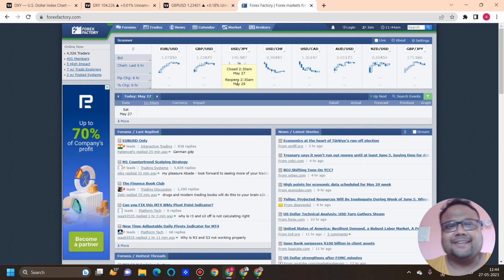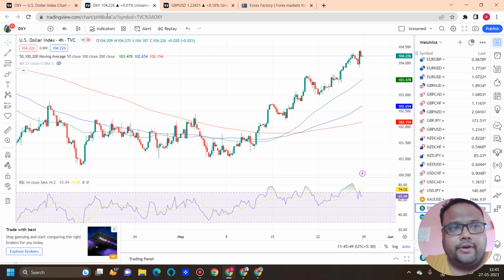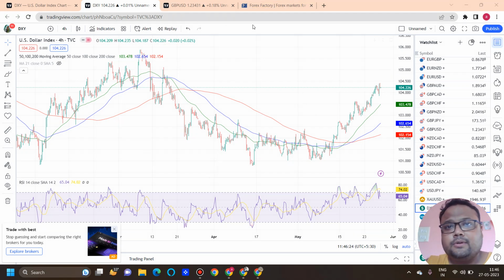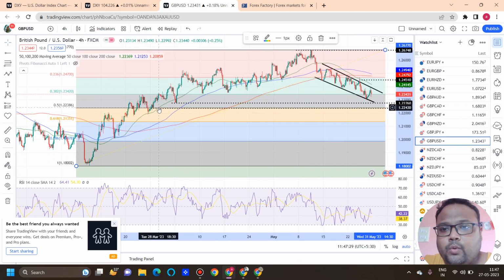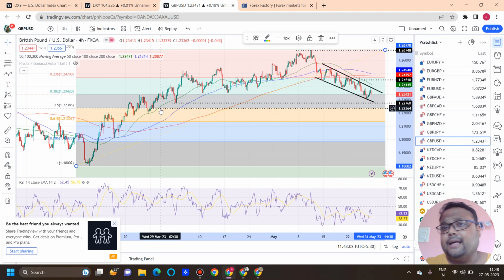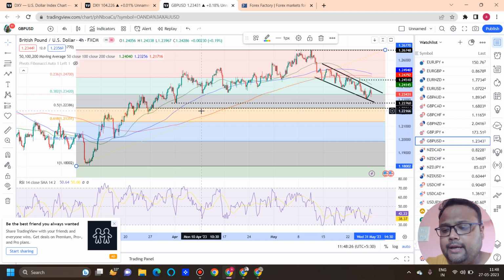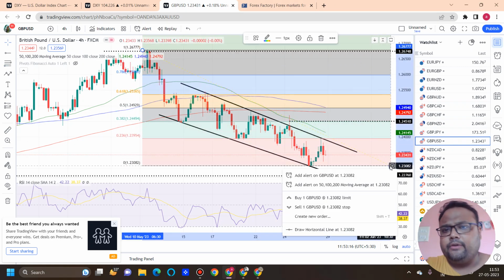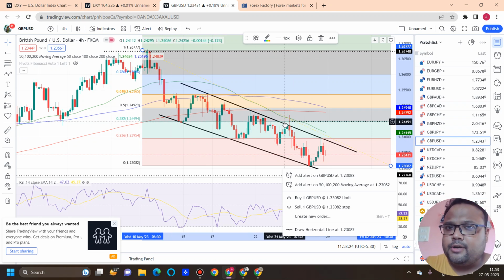GBPUSD Strategy MONDAY 29 MAY | GBPUSD Analysis MONDAY 29 MAY | GBPUSD Forecast MONDAY 29 MAY